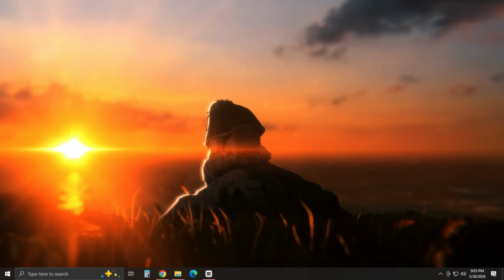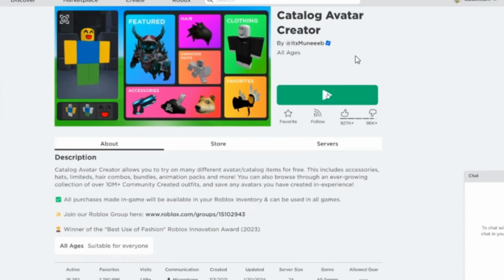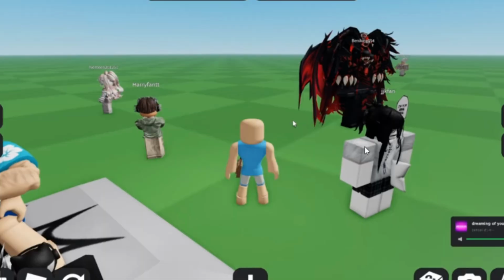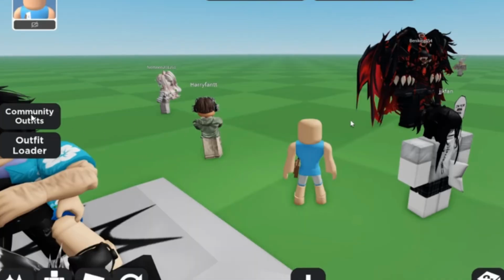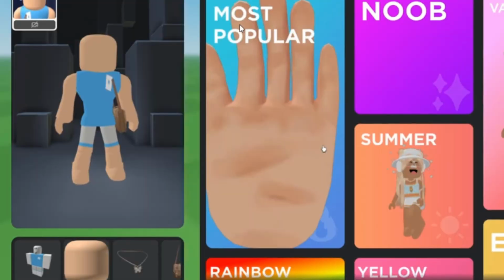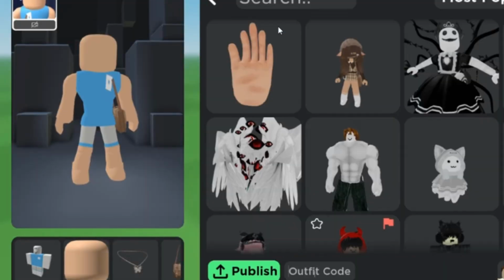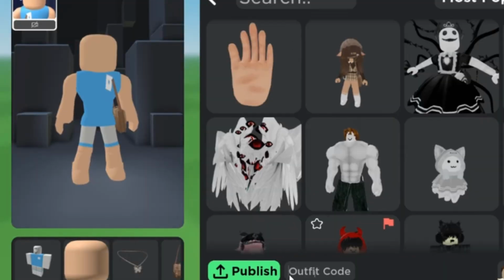How to use outfit codes in roblox- use and get outfit code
How to Use Outfit Codes in Roblox – Use & Get Outfit Code

Want to use outfit codes in Roblox and customize your avatar easily? In this step-by-step tutorial, you’ll learn how to use outfit codes, where to find them, and how to apply them to your character in 2026.

In this video you’ll learn:
✔ What outfit codes are in Roblox
✔ How to use outfit codes step by step
✔ Where to find outfit codes
✔ How to copy and apply outfits
✔ Tips to customize your avatar easily

This guide is perfect if you want cool avatar styles, trending outfits, or don’t know how to use outfit codes properly. Follow along and upgrade your Roblox avatar quickly using the latest methods.

📱💻 Works On:
PC | Android | iPhone | Latest Roblox Version